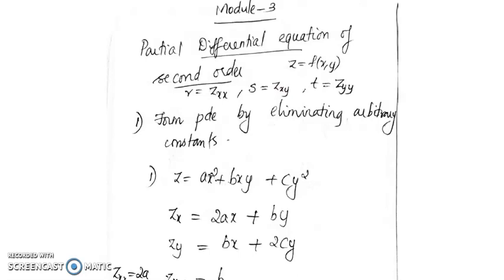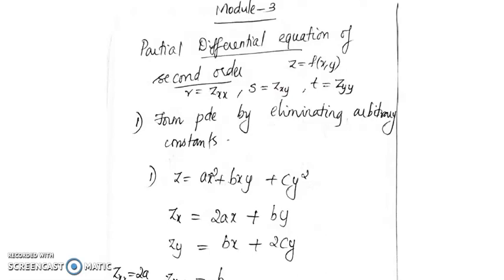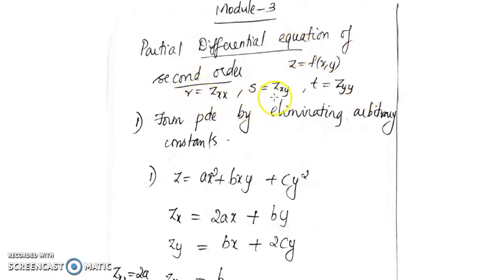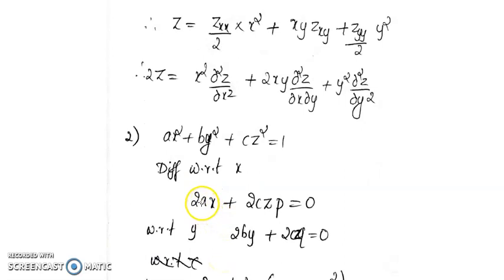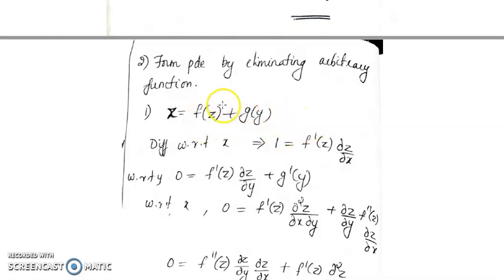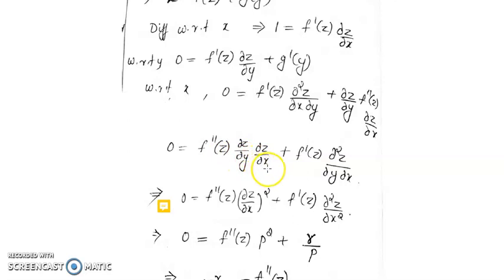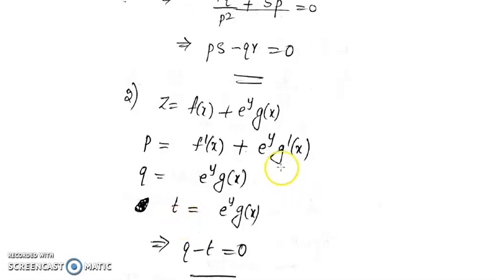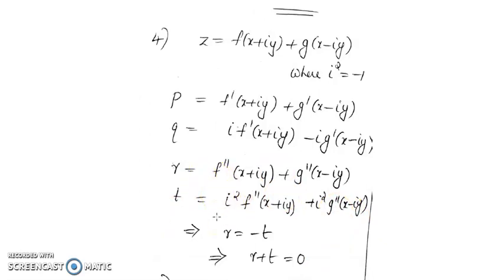Partial Differential Equation || LECTURE 46 ||MS